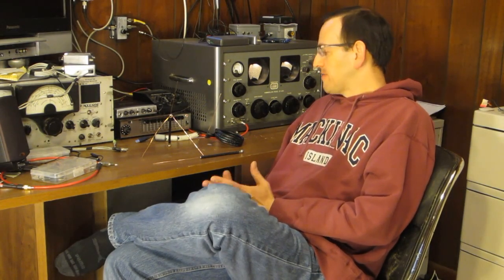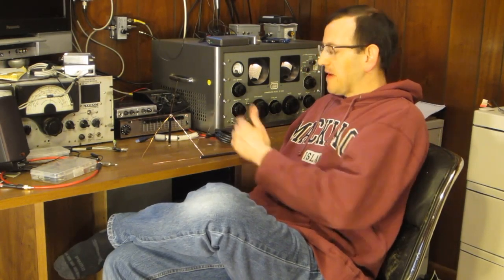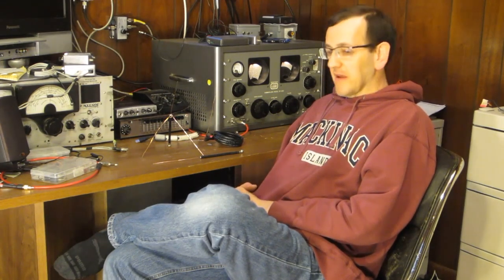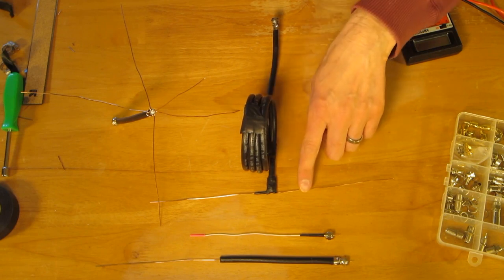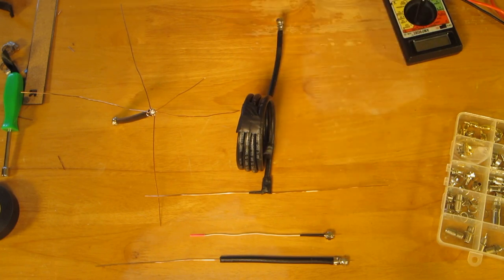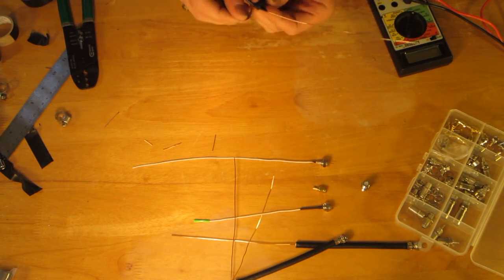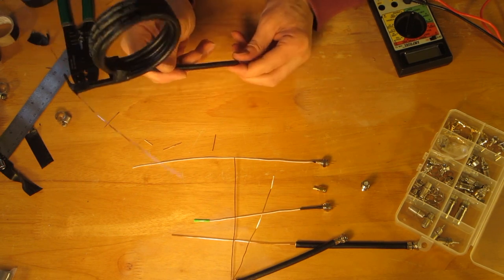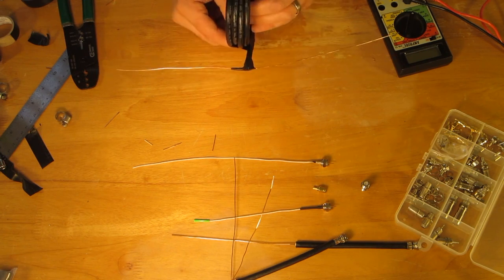DIY No-solder 70cm/GMRS Antennas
In this video I show you 4 different no-solder antennas that I build in minutes from scraps of 75 ohm coax cable. They can be constructed with minimal supplies and tools.  They are great for an emergency situation and with more time and some tweaking, they can be used as a permanent antennas.